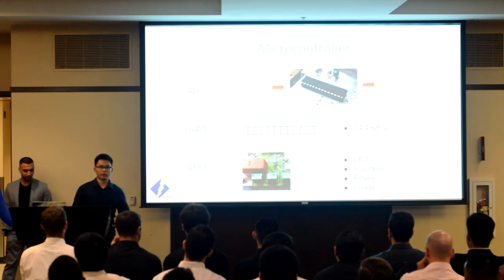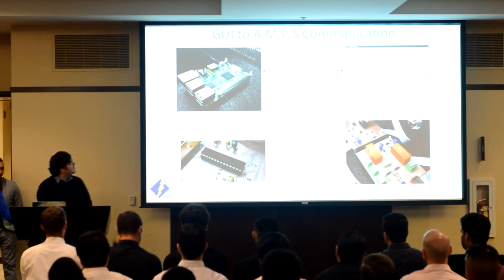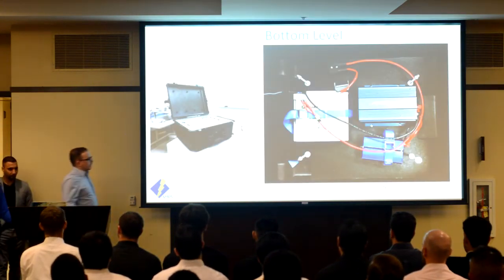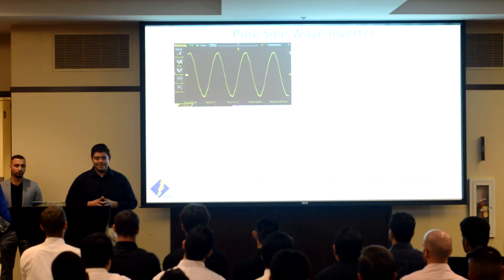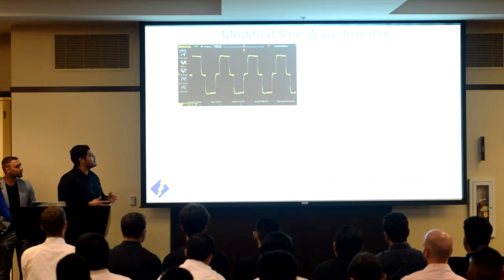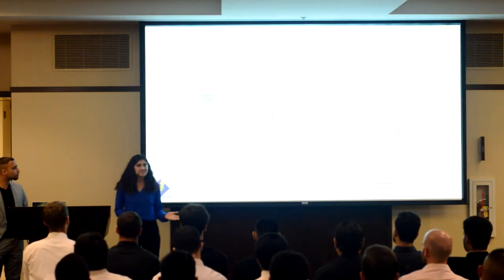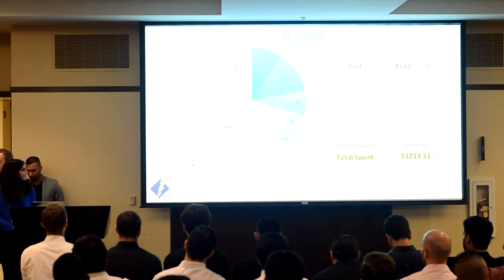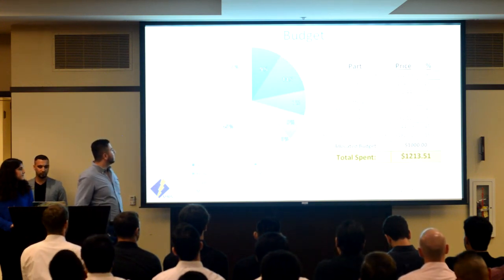AMPs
AMPs Senior Project Presentation Fall 2016